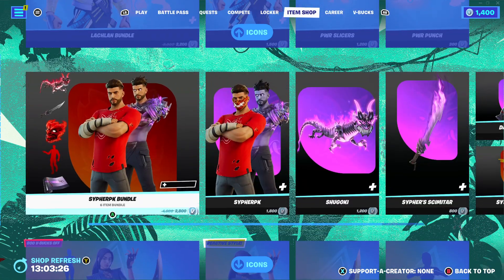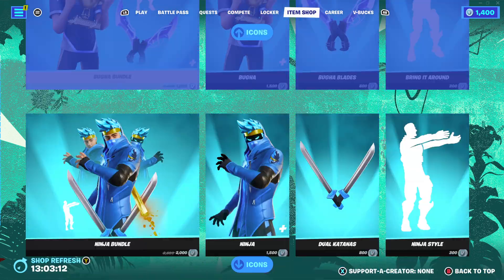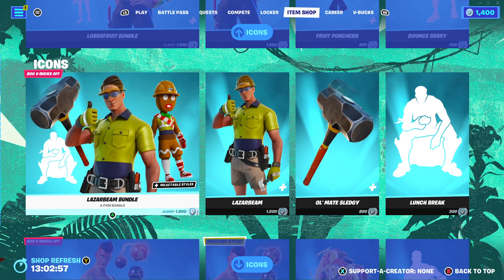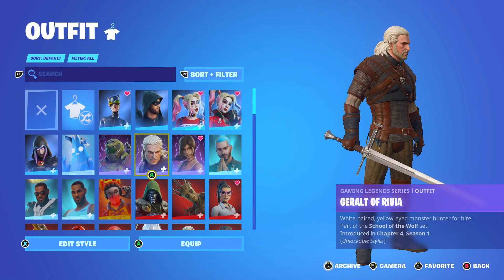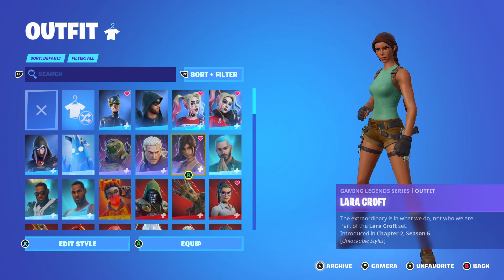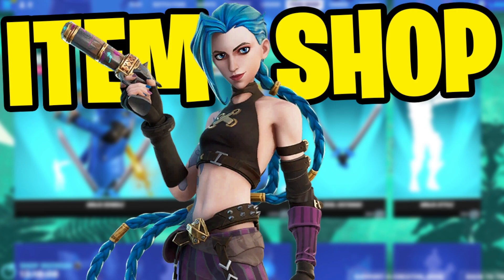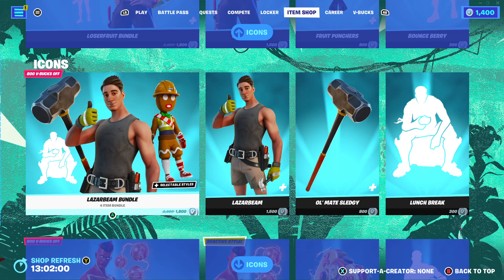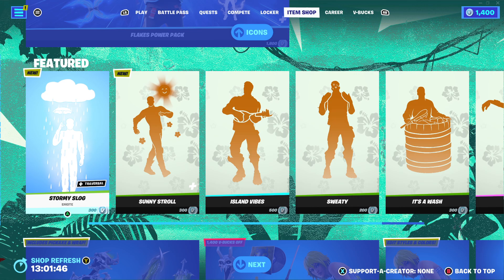JINX SKIN RETURN RELEASE DATE in Fortnite Item Shop! (2023)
Hey guys in this video I talked about the Jinx skin return date in Fortnite, going over the official date of when is the Jinx skin coming back to Fortnite, as its return release date of the Arcane League of Legends set which includes; Arcane Jinx, Arcane VI, Pow Pow Pickaxe, Piltover Warden Hammer Pickaxe and more, all part of the Gaming Legends Series set!

FORTNITE JINX SKIN RETURN DATE
WHEN IS THE ARCANE JINX SKIN COMING BACK FORTNITE
JINX SKIN FORTNITE ITEM SHOP
FORTNITE CHAPTER 4 JINX SKIN
ARCANE JINX FORTNITE CHAPTER 4 SEASON 3